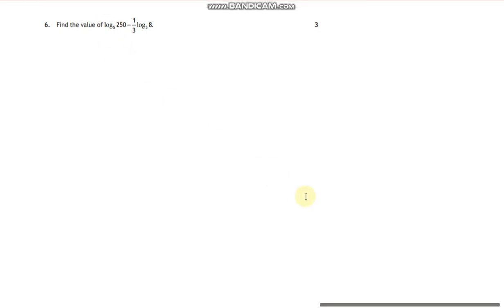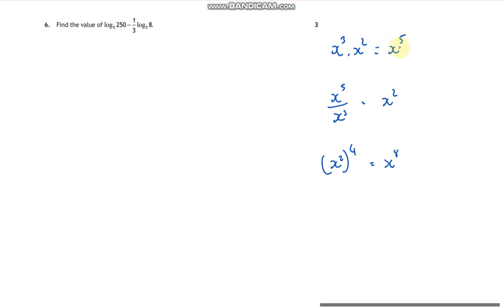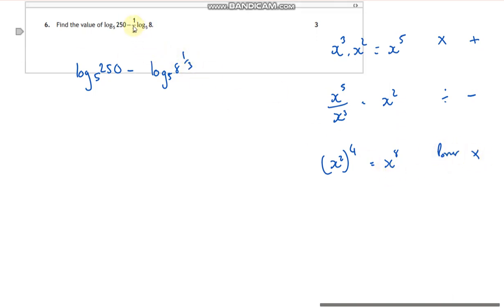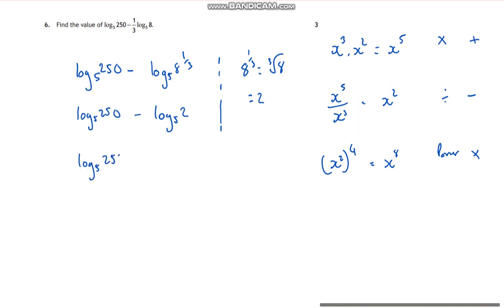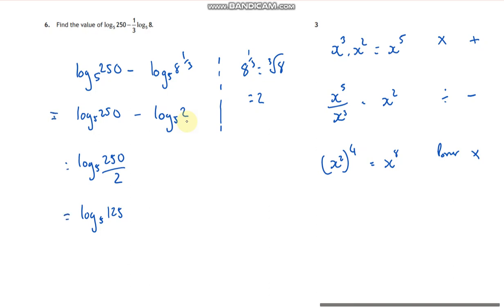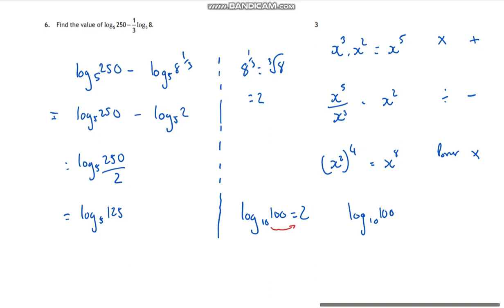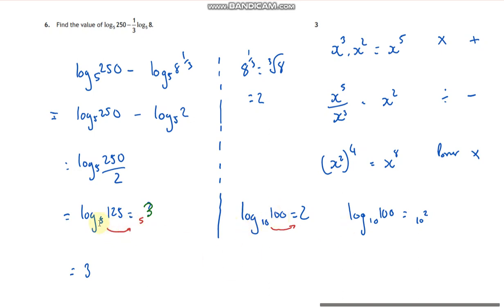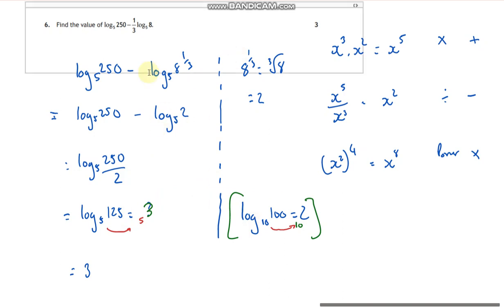Higher - 2018 - Non Calc - Q6